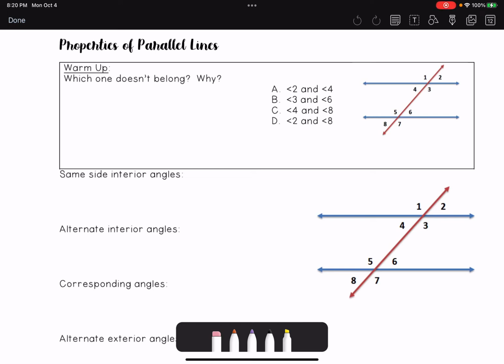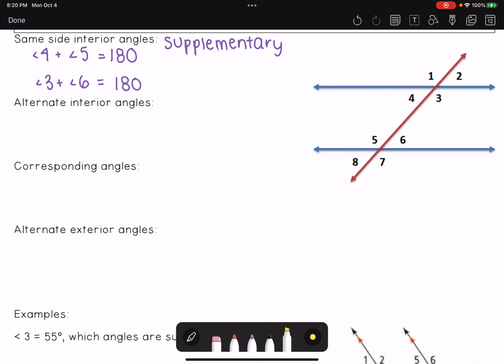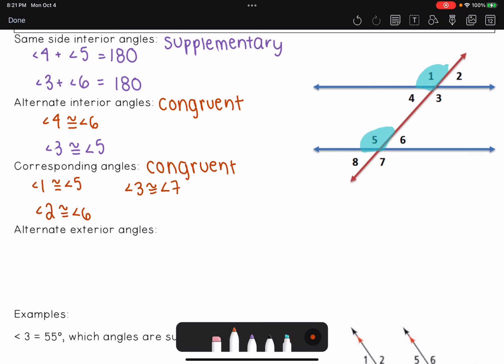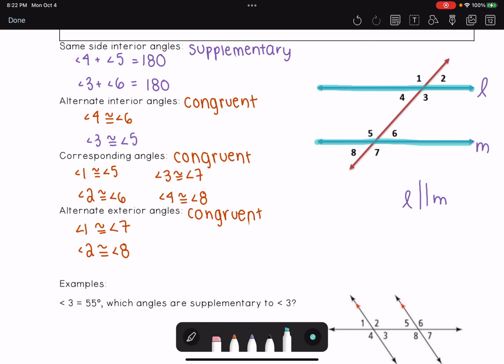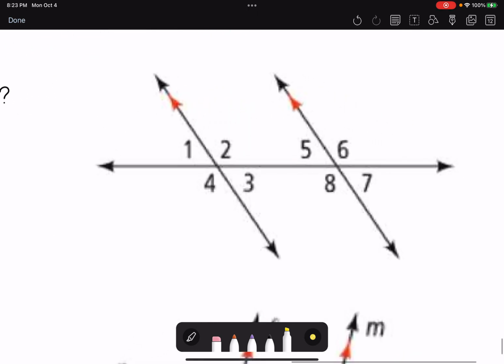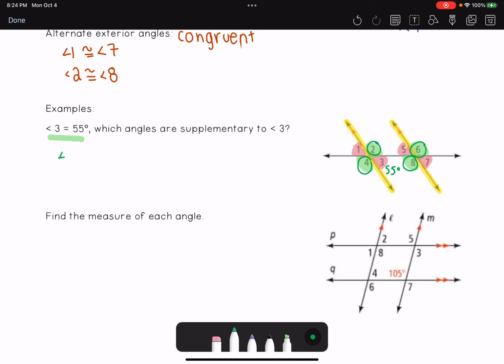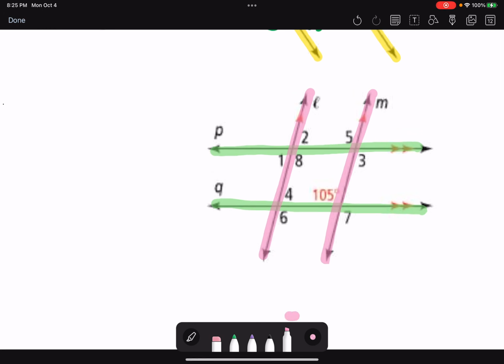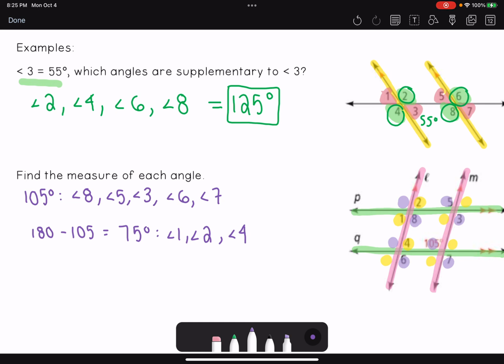Properties of Parallel Lines